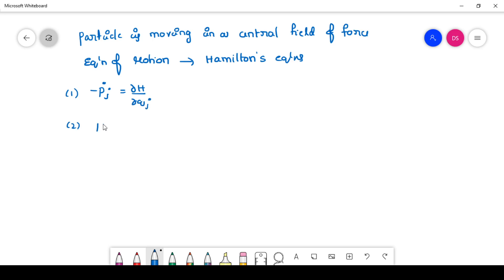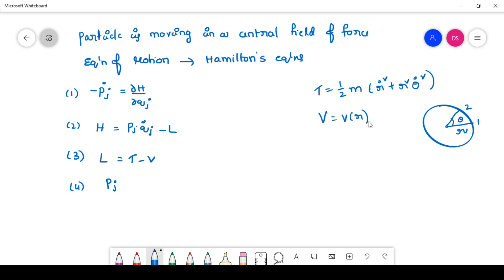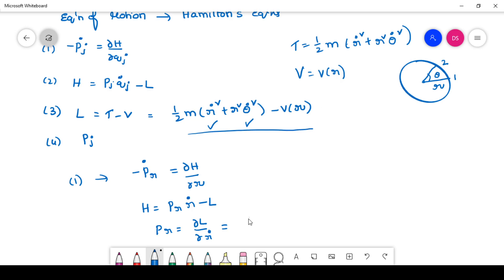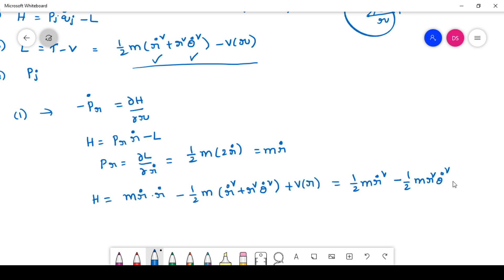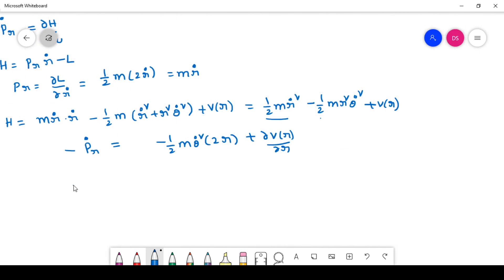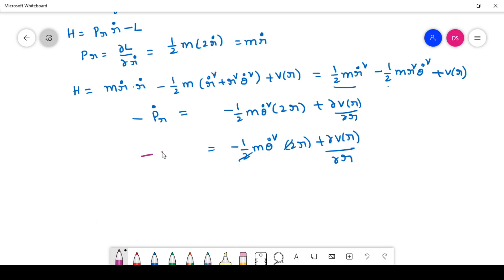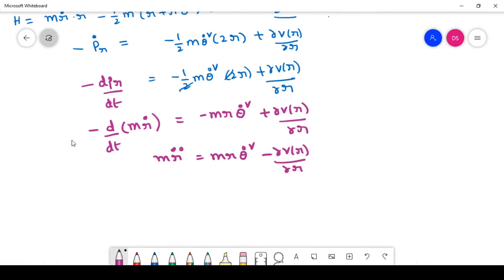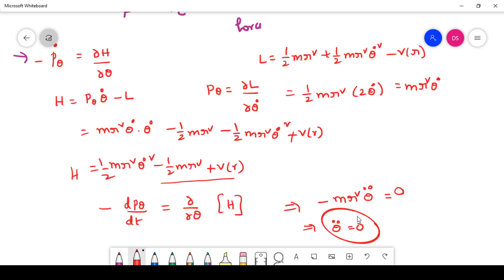Classical Mechanics- Equation motion of particle under central force using Hamilton's eq'n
Derivation of Equation motion of particle under central force using Hamilton's eq'ns